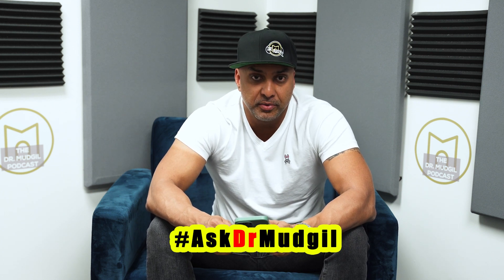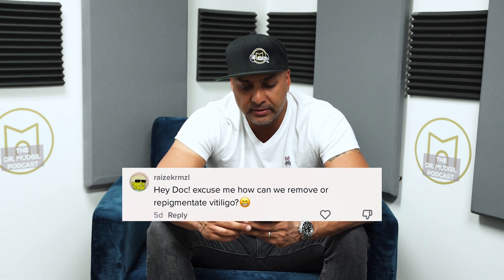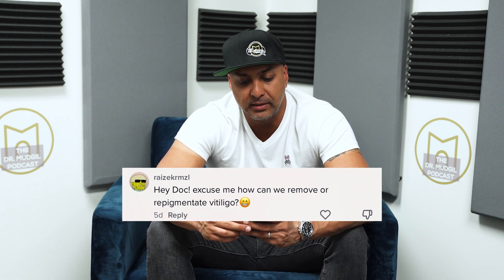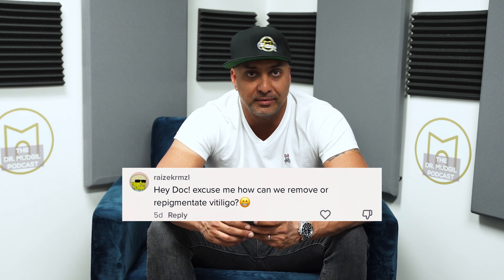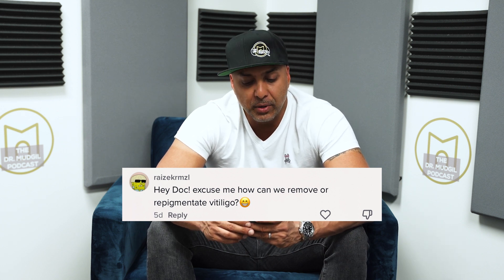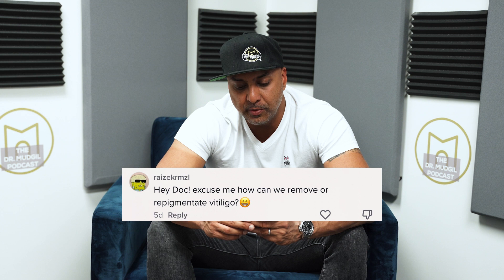HOW CAN WE REPIGMENT VITILIGO?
PICK UP MY BOOK: